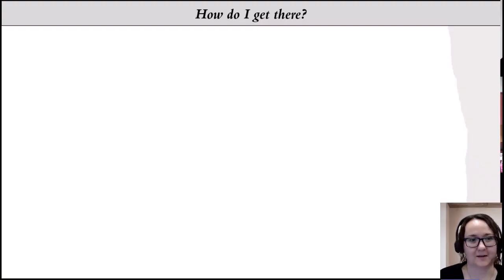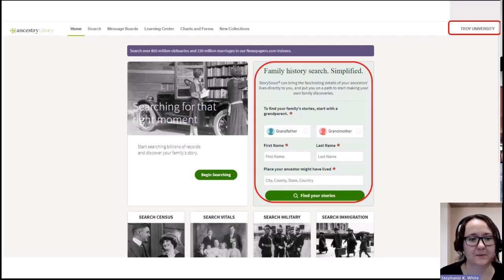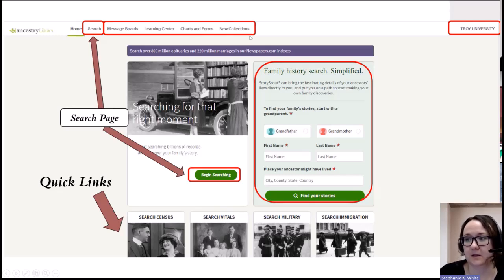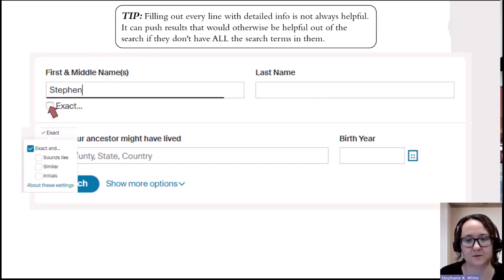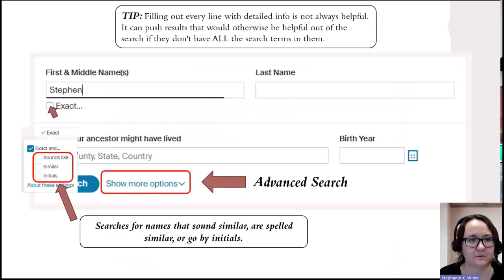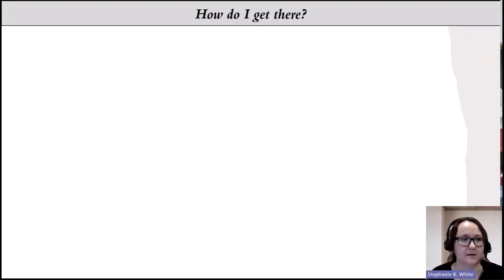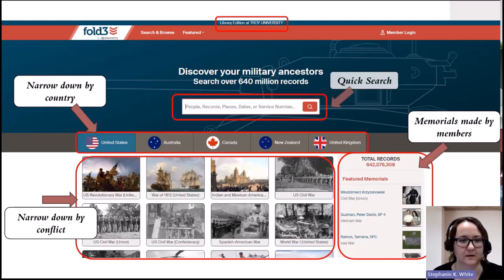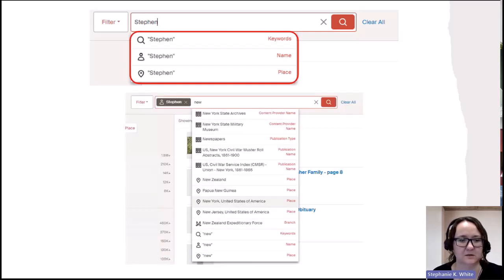Ancestry and Fold3 Library Editions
Twice a semester, Troy University Libraries hosts a presentation on various topics related to library skills and research tools. In this presentation hosted on September 30, 2024, Troy’s Social Sciences Librarian, Stephanie White, discusses how to search in  the  Ancestry and Fold3 Library Edition databases and the resources available through them.